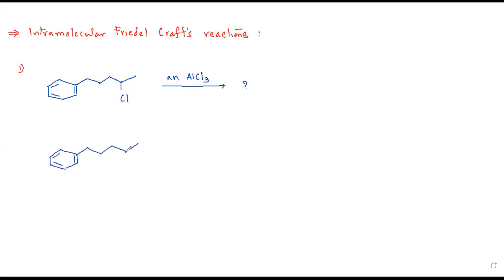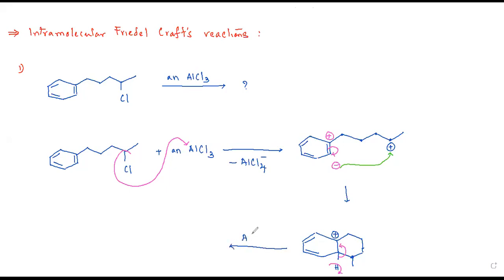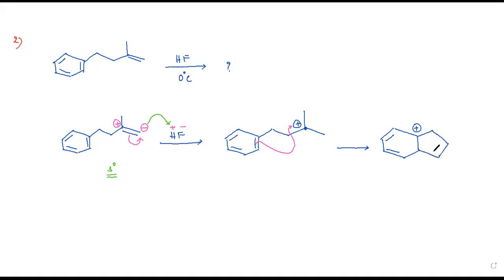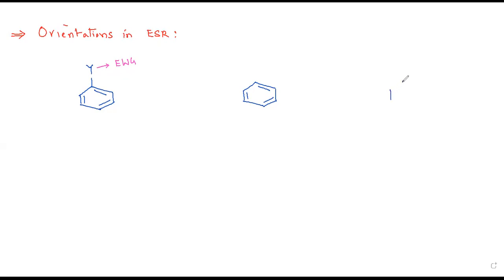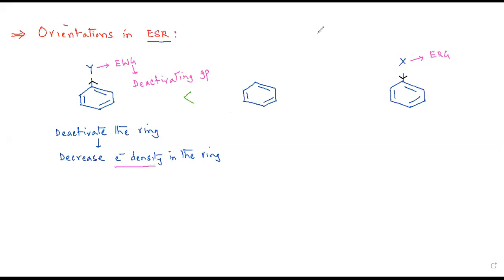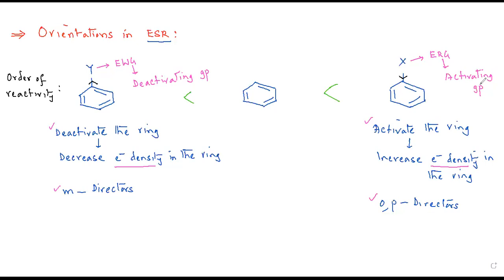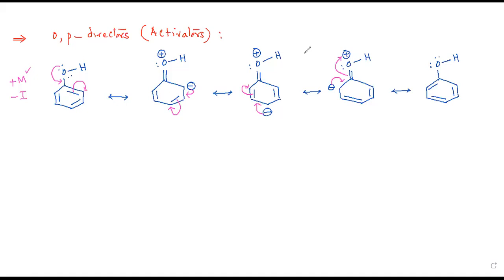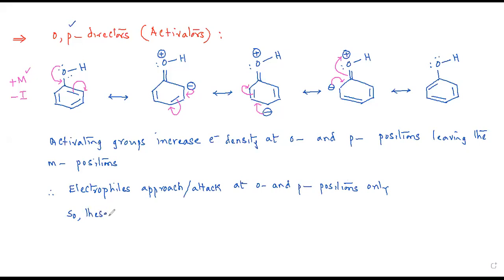Benzene - Friedel Craft’s Reactions - Part 3 & Orientations in ESR